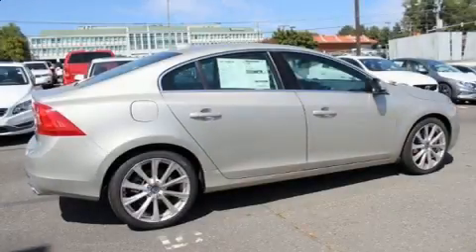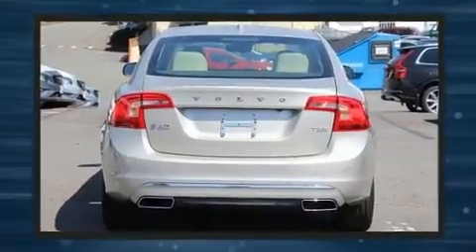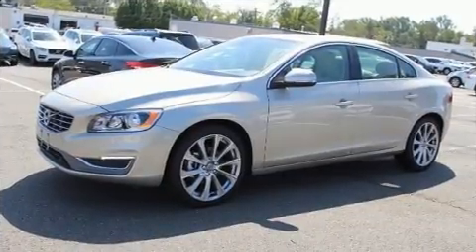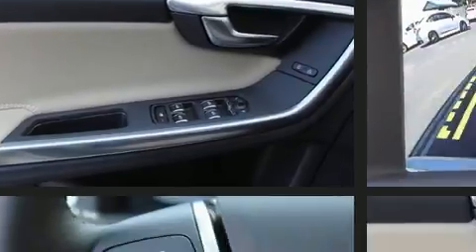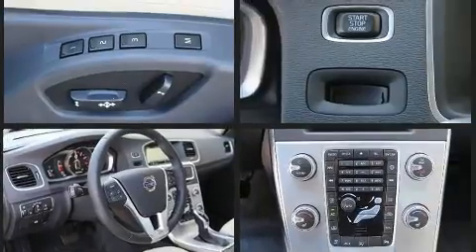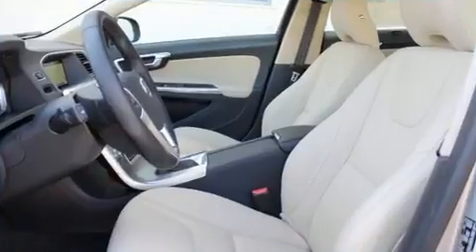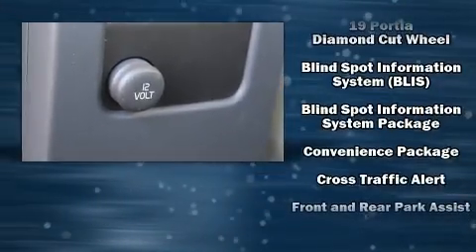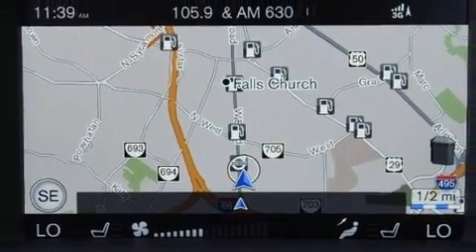2017 Volvo S60 T5 Inscription in Falls Church, VA 22046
Don Beyer Volvo Cars Of Falls Church
1231 West Broad St.

Step into the 2017 Volvo S60. This 4 door, 5 passenger sedan is ready to drive off the showroom floor! The aerodynamic exterior design both looks good and enhances fuel economy, providing a smooth and predictable driving experience. Well tuned suspension and stability control deliver a spirited, yet composed, ride and drive A turbocharger is also included as an economical means of increasing performance. Volvo prioritized handling and performance with features such as: delay-off headlights, a power seat, an automatic dimming rear-view mirror, lane departure warning, blind spot sensor, remote keyless entry, and leather upholstery. For drivers who enjoy the natural environment, a power moon roof allows an infusion of fresh air. Premium sound drives 8 speakers, providing you and your passengers a sensational audio experience. Volvo ensures the safety and security of its passengers with equipment such as: dual front impact airbags with occupant sensing airbag, head curtain airbags, traction control, brake assist, anti-whiplash front head restraints, a security system, an emergency communication system, and 4 wheel disc brakes with ABS. You'll never lose visibility with rain sensing wipers, which activate automatically when the drops start to fall. We pride ourselves on providing excellent customer service. Stop by our dealership or give us a call for more information.